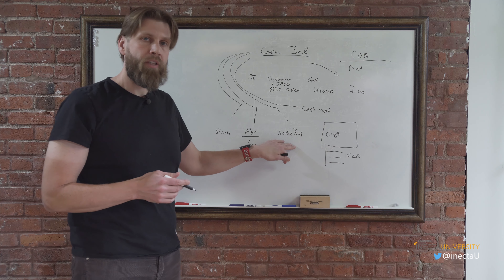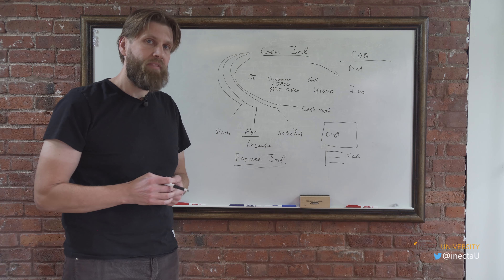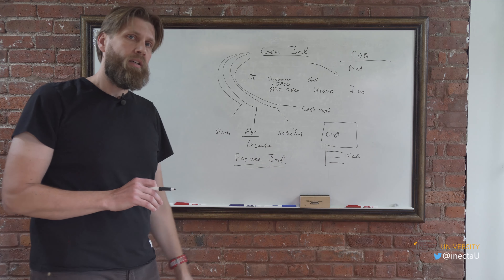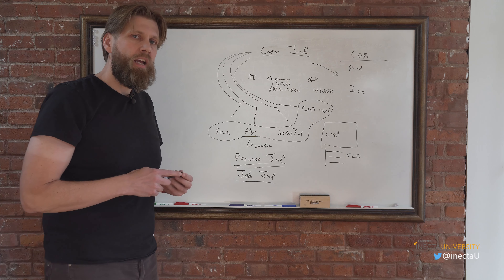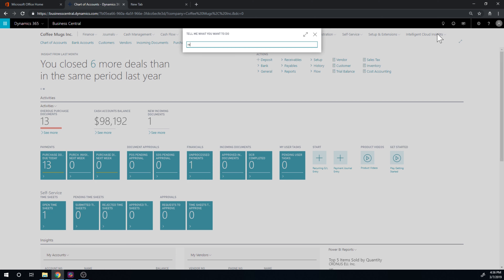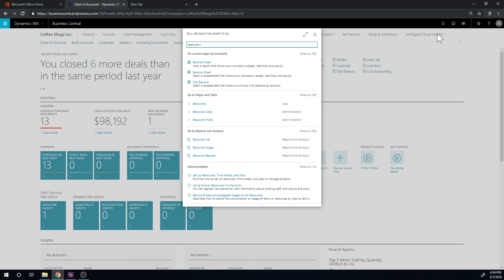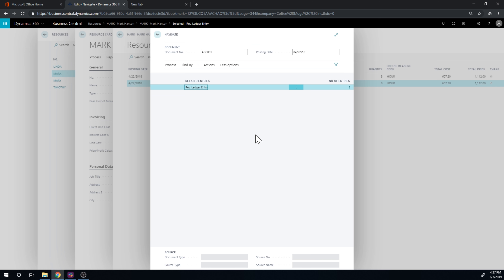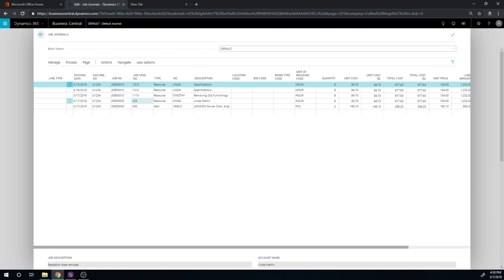Dynamics 365 Business Central: Journals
Johannes answers a viewers question about journals.